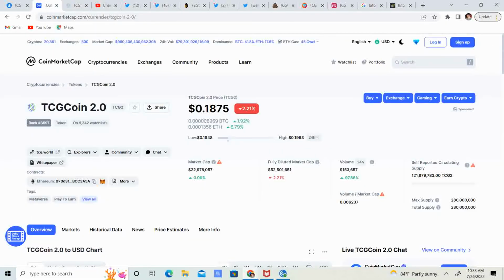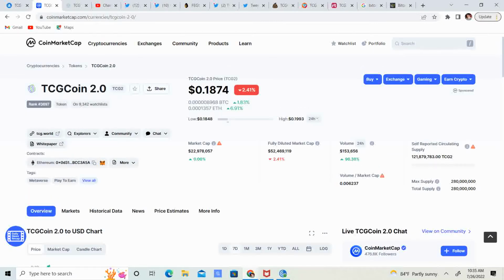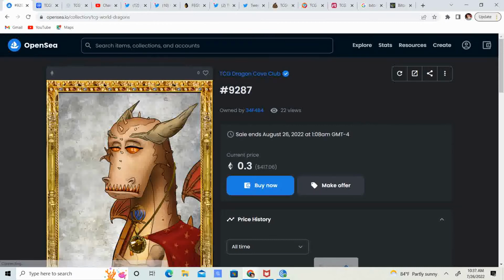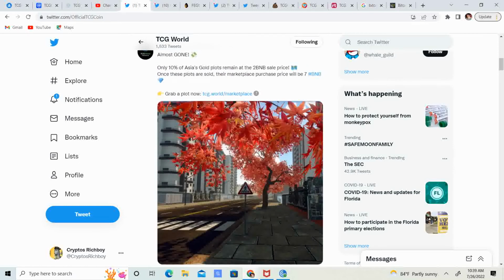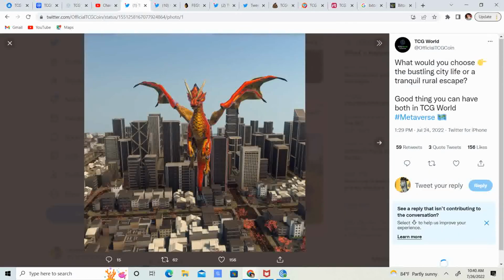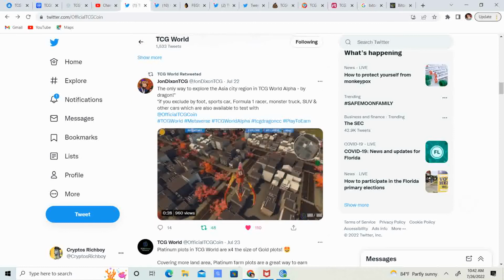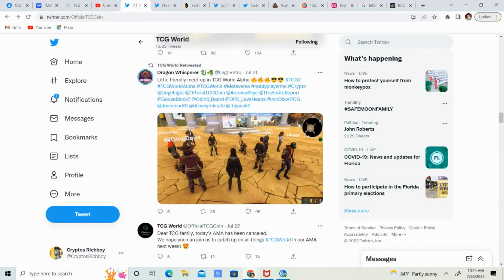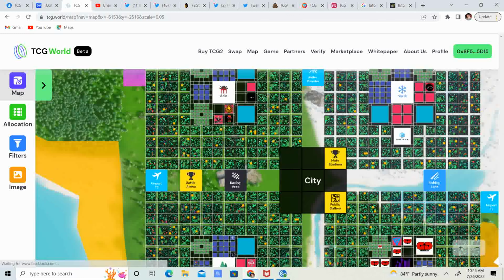TCG World Metaverse! TCG2 and Dragons! Now VS Next bull Run! Stock up while you can!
Dont Wait you might regret it!